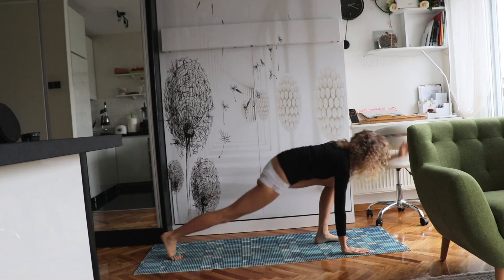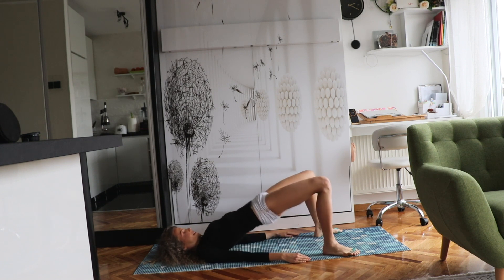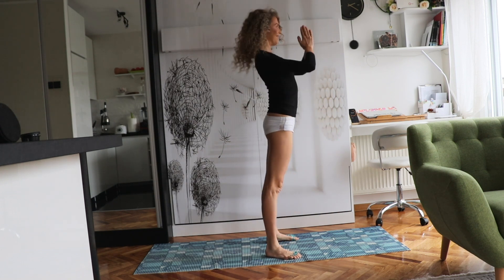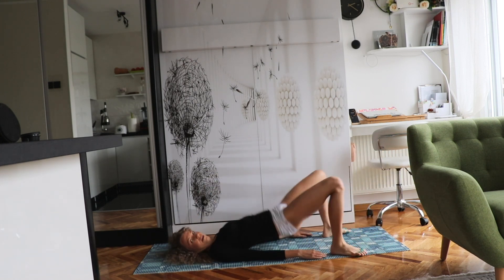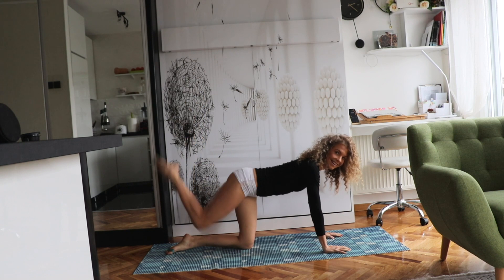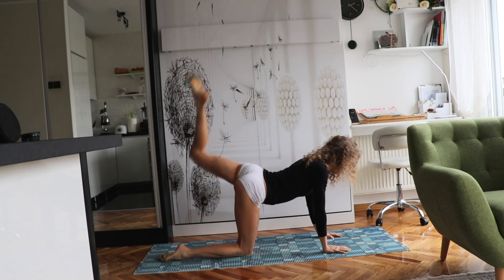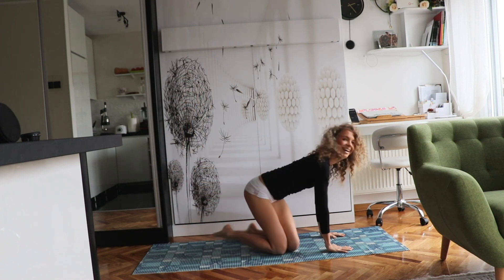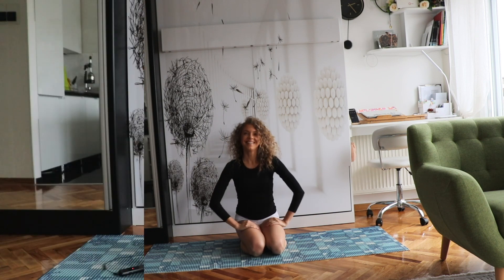5 Minute Workout for Glutes - SCULPT YOUR BOOTY IN 5 MINUTES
👩 About Marina from Health Glows:

Marina is a certified raw vegan diet and healthy lifestyle coach who is coaching people to transition to a raw vegan diet along with a fitness-yoga-mind program in order to overcome health challenges and establish comprehensive health.

Marina's diet has consisted of exclusively plant-based foods since 2005, and exclusively of fresh fruits and vegetables with moderate amounts of nuts and seeds since 2012.

Marina's mission is to convey the message of the health, environmental and economic benefits of consuming a fresh fruit and veggie diet.

Please find Marina's biography regarding her education and work on diet and lifestyle at the following link: